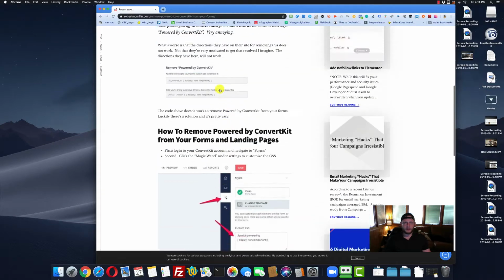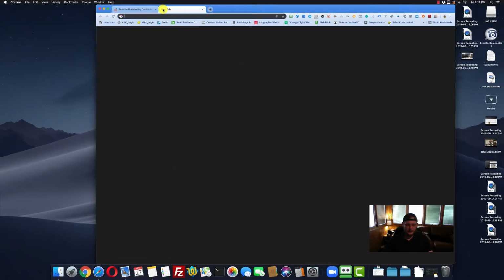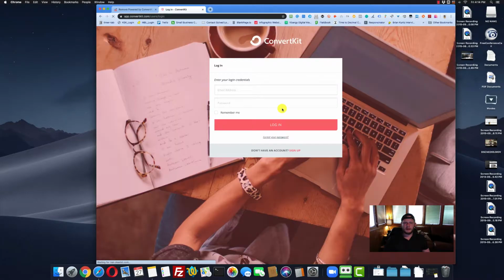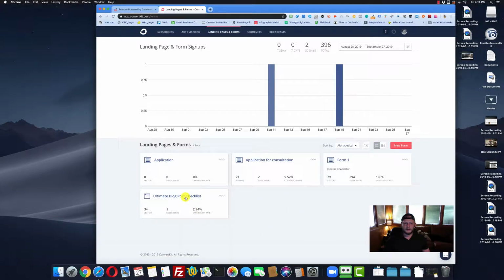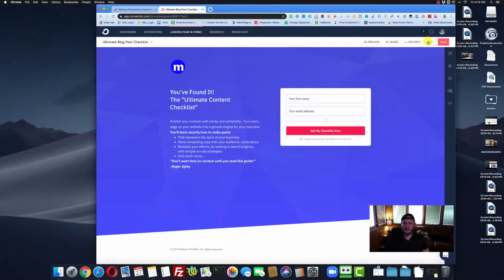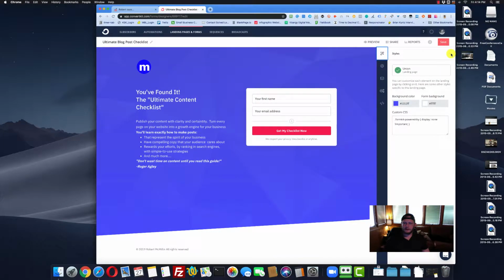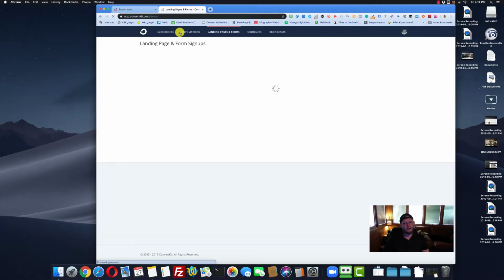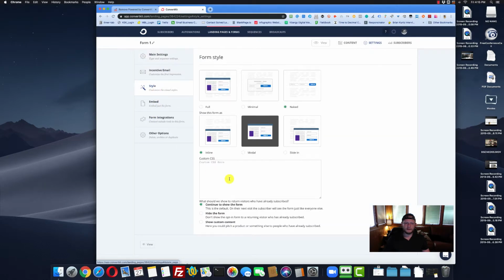How to Remove "Powered by Convertkit" on Your Forms and Landing Pages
The directions ConvertKit gives don't really work that well.  Here's the best way I've found to get that pesky ConvertKit branding off your forms and landing pages.  See the full post and get the code snippet